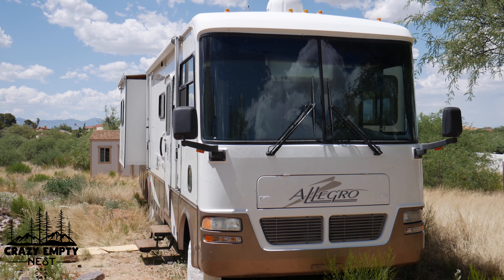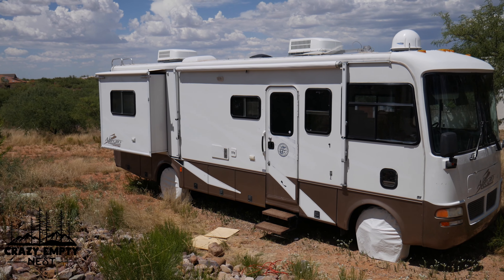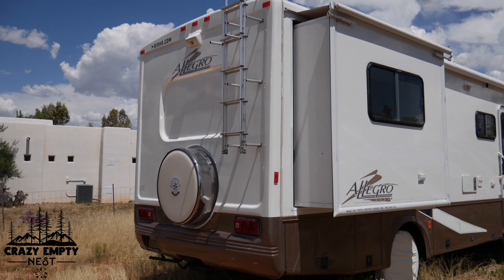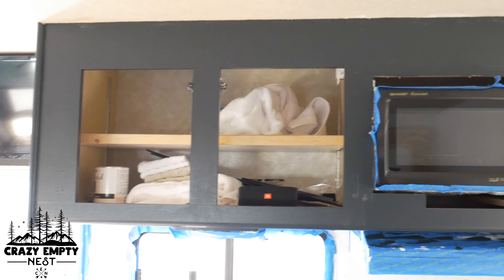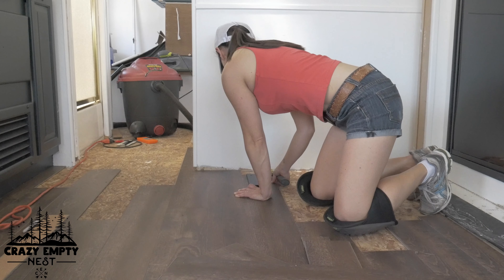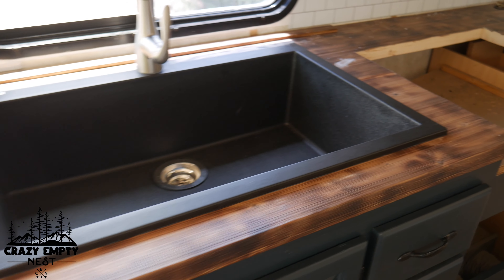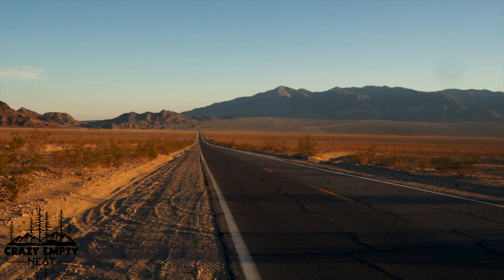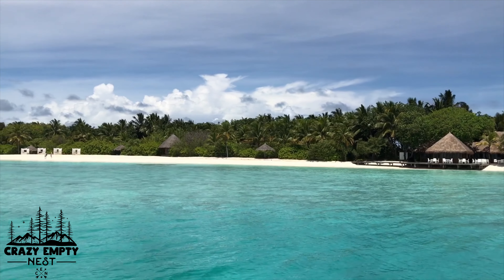We Bought a Vintage Camper Van RV!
FULL TIME RV LIVING DOCUMENTARY. In this video we purchase and begin renovating a Class A RV. Our goal is to downsize and transition to full time RV living while we document the entire process and all our travels and adventures along the way.

Why we chose to renovate versus buy a brand new RV

We are helping people embrace the next chapter of life by showing you how to simplify your life, explore your dreams, and connect with what truly matters.

This is our first time every driving and owning an RV. We are taking a vintage Tiffin Allegro Bay motorhome, renovating it, and then living in this RV full time.

We’re Crazy Empty Nest, we’ve decided to make some changes to live our lives to have more freedom and options and we really want to give you hope that, whatever your situation, the best is yet to come.
We are documenting our empty nest process of downsizing, renovating a vintage RV, exploring the world, retiring early, and figuring out what is left on our bucket list.This channel aims to provide you with how to transition to this new phase of life, valuable RV renovation tips, how to simplify and de-stress your life, amazing overlanding journeys and beginner’s tips, ...and showing you some of the best hidden gems in North America and overseas.

So, If you’re into RVing, travel, renovations, overlanding, or just want to see what life can be like after the kids have left, then Hit subscribe and join our midlife crisis as we chase our dreams and become...the crazy empty nest.